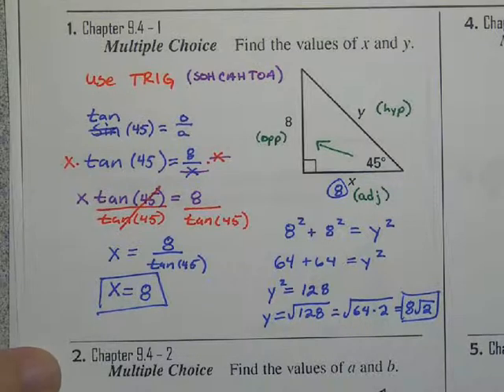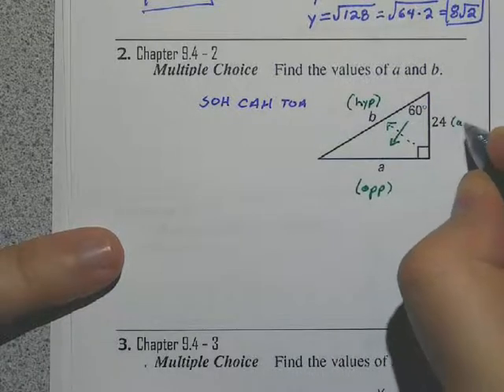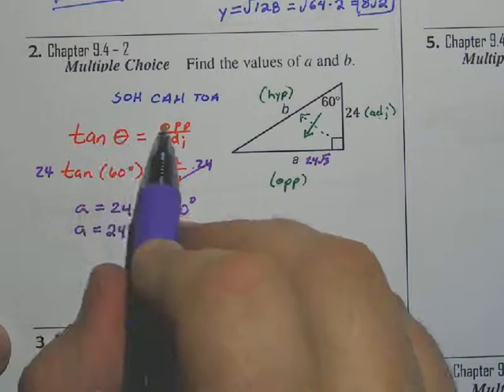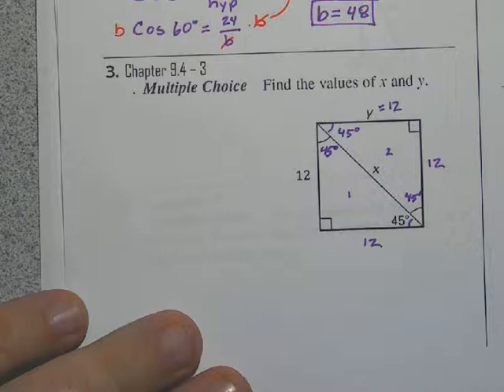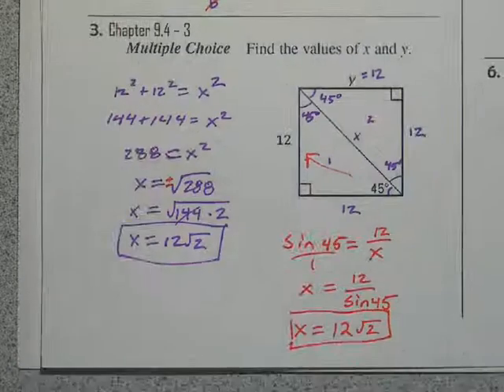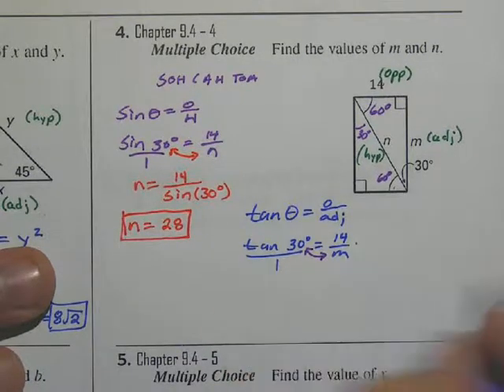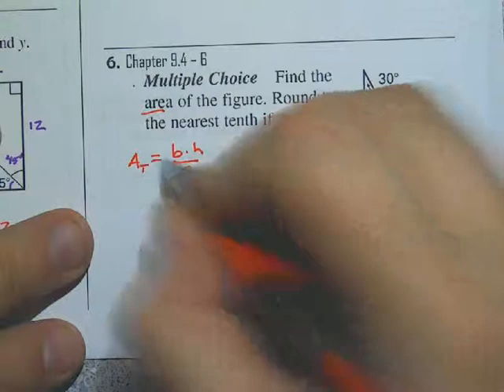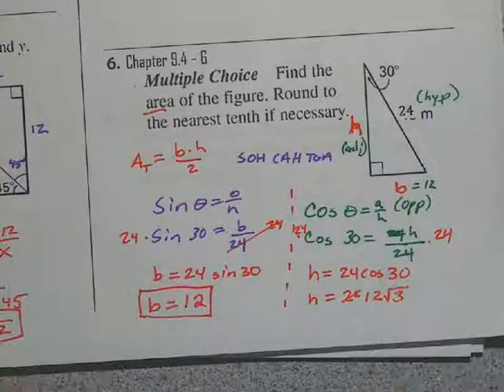Conaway - Geometry - Trig and Circles - CH9 Review PG 1 [1-6].avi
This is the worked out solutions for our chapter review in Trig.